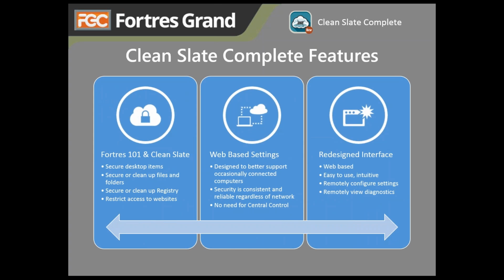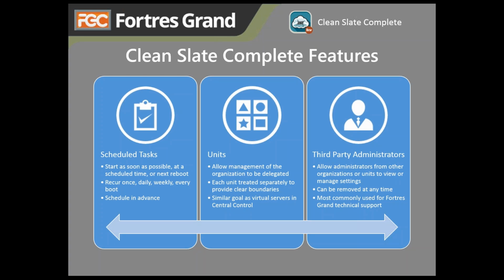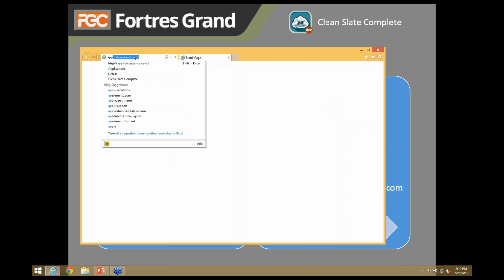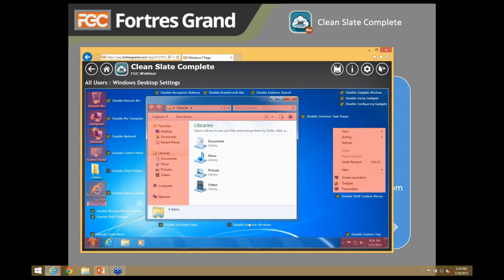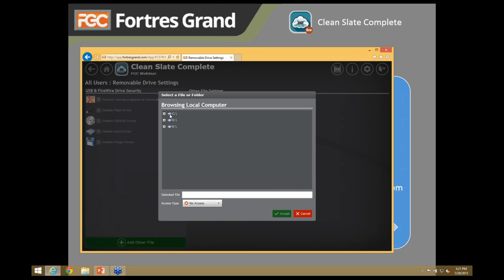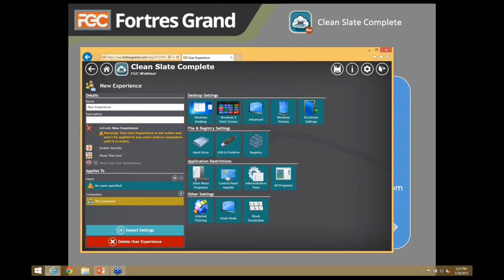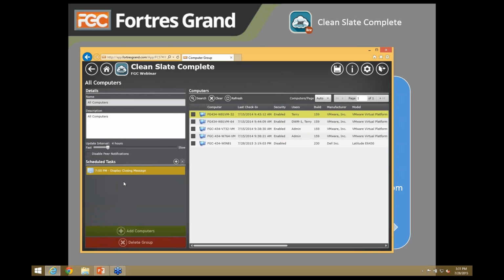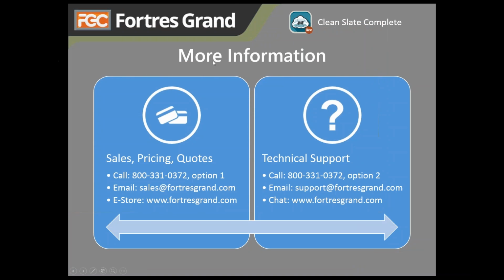Clean Slate Complete: Endpoint Security Redefined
Combining the features of Fortres 101 and Clean Slate, bundled through a near zero-learning curve web-based interface, Clean Slate Complete gives you control over your Windows computers wherever they reside. This is install-and-forget endpoint security that will not become part of your life, and will not get in the way of your other endpoint management tools. Learn how Clean Slate Complete can take your endpoint security to the next level.